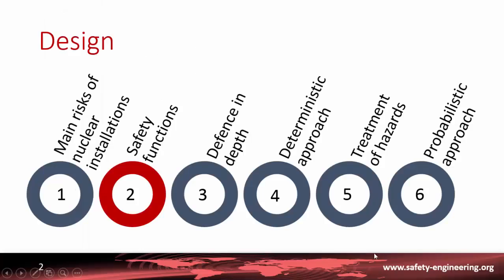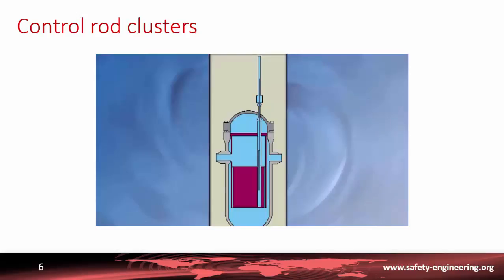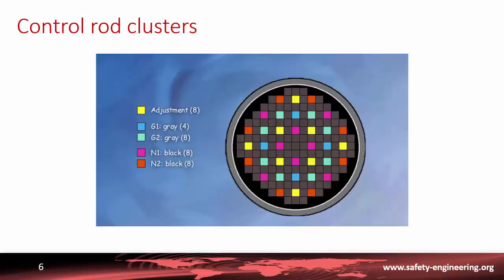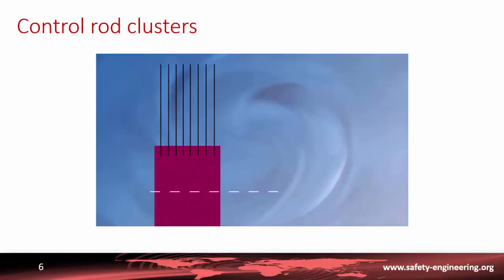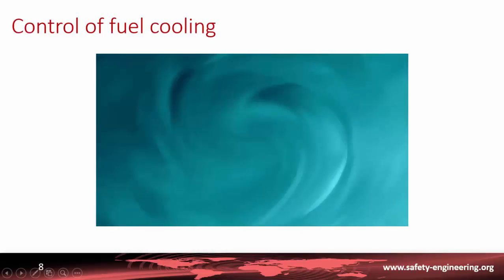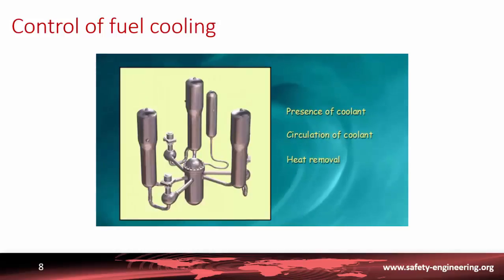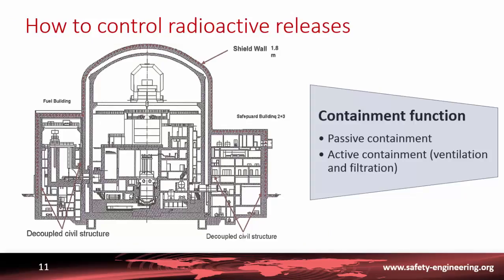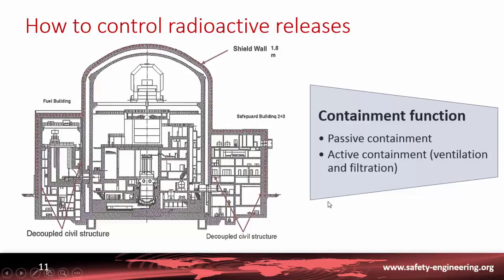4-2-3 Safety Functions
This video introduces the concept of safety function useful for safety analysis.

SEAMOnLine is associated with the face-to-face Advanced Master's degree "Safety Engineering and Management" (SEAM):